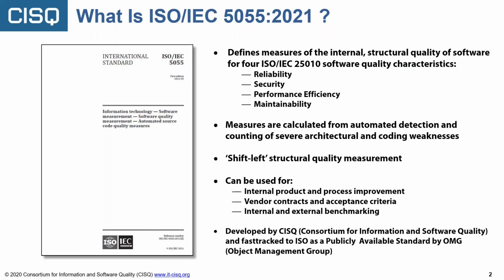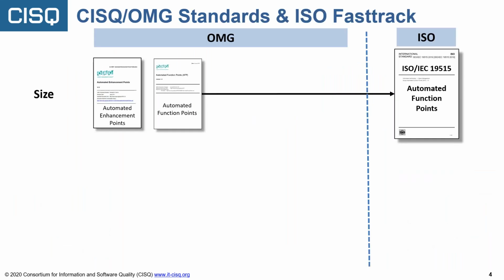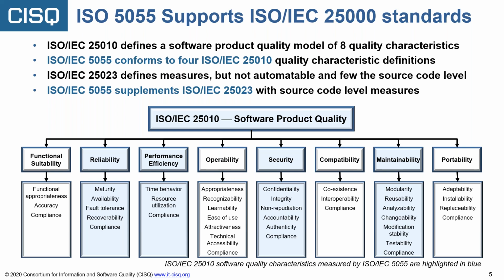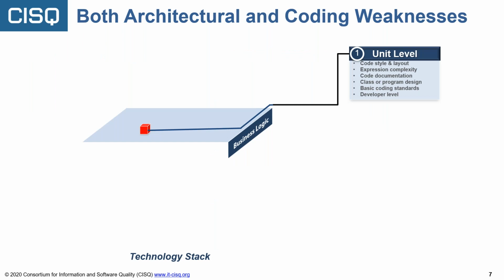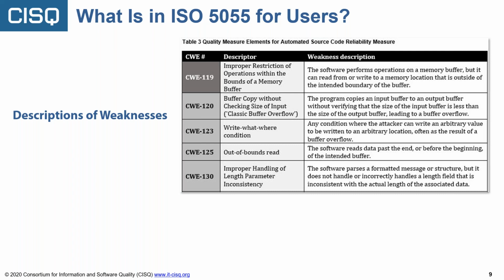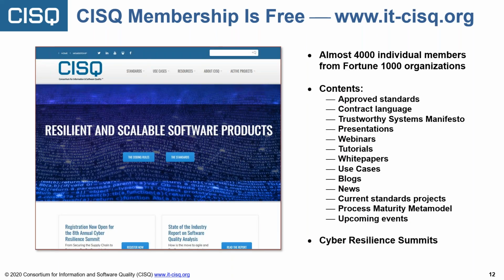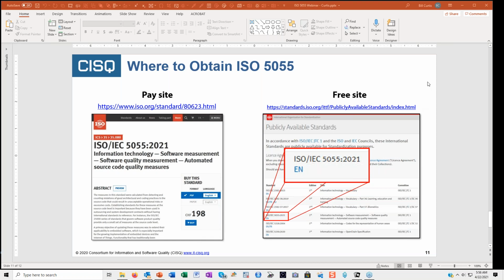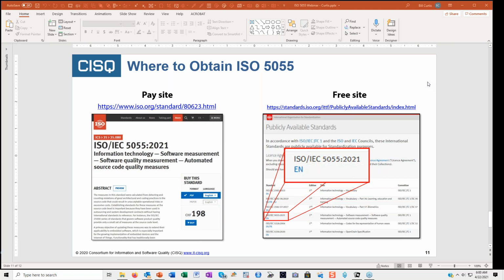ISO 5055 Automated Source Code Quality Measures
CISQ is happy to announce the Automated Source Code Quality Measures are now an International Standards Organization (ISO) standard - ISO/IEC 5055:2021. CISQ sponsors developed the measures, which are also available as international standards through the Object Management Group® (OMG®).

The standard measures the structural quality of software based on detecting and counting weaknesses in security, reliability, performance efficiency, and maintainability. The ISO/IEC 25010 standard defines each of these four quality characteristics. ISO/IEC 5055 is the first ISO standard to measure software qualities such as security and reliability with measures taken directly from internal, structural aspects of software rather than from its operational behavior. This allows developers to detect and remove critical weaknesses before they cause operational problems. The measures also provide management an indicator of the risk to which business is exposed by software applications.